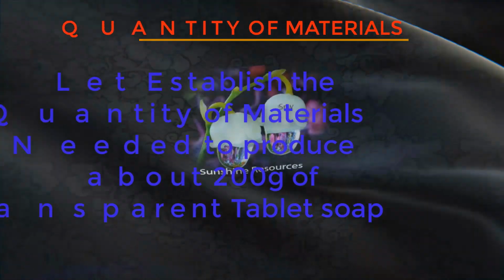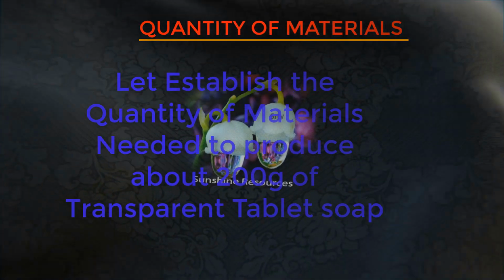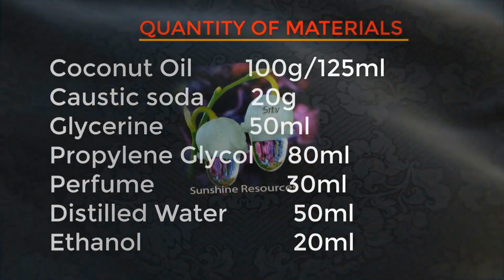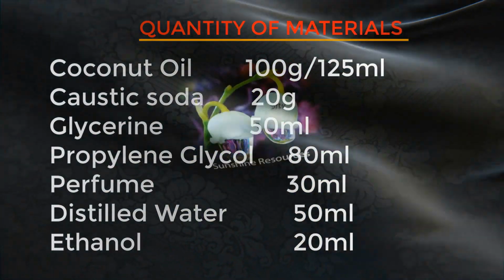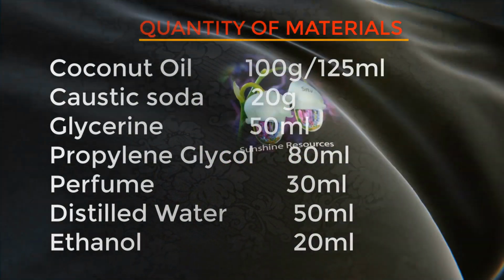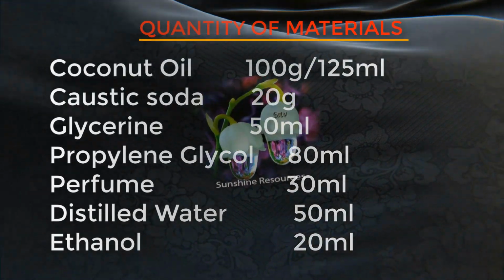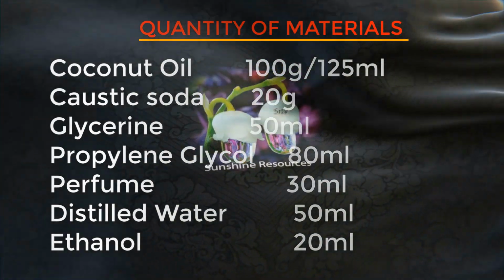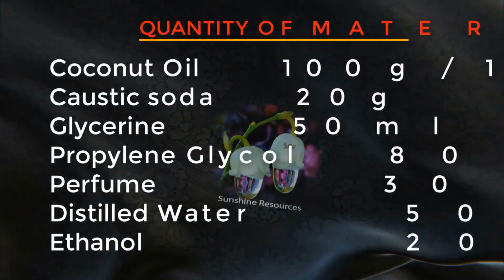How to Make Transparent Bar Soap at Home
This video will show you how to make transparent Bar soap at home